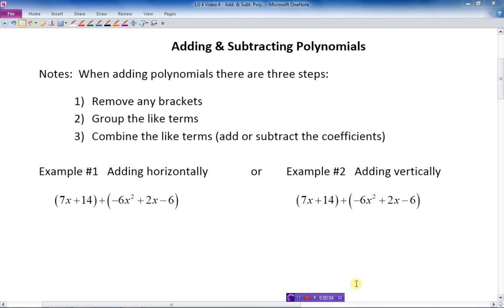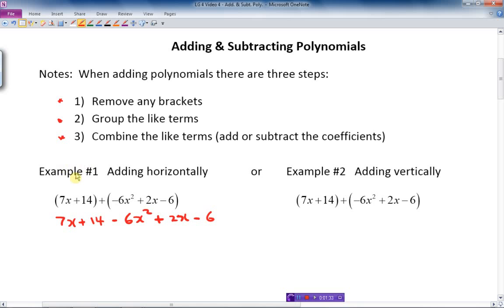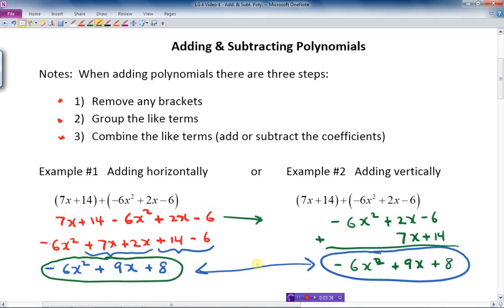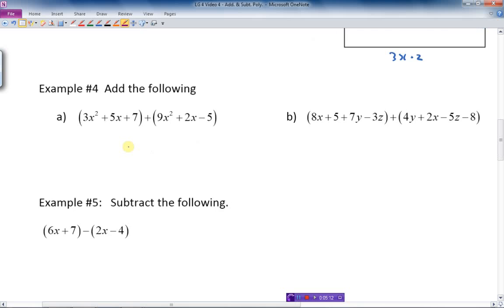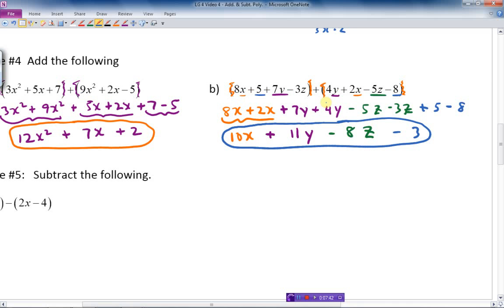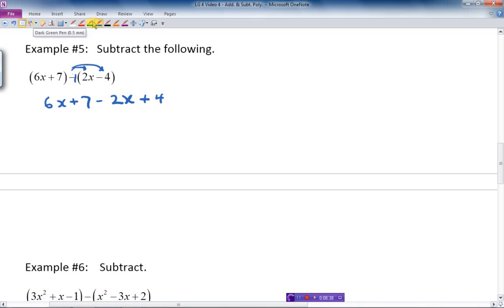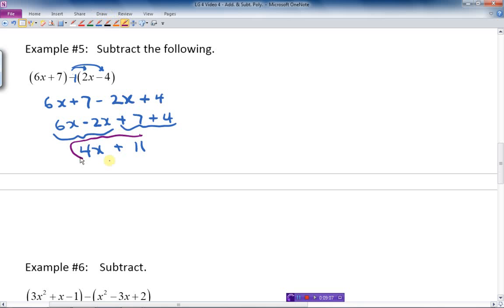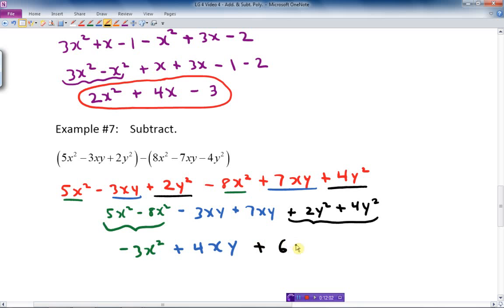Combining Like Terms